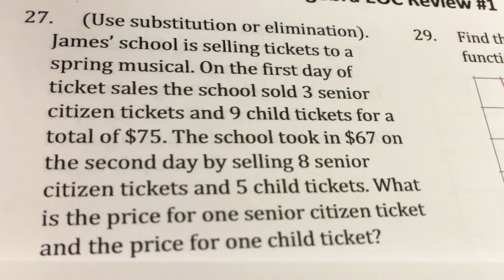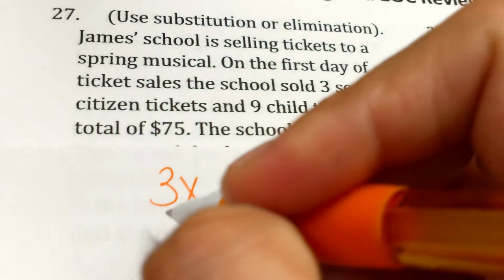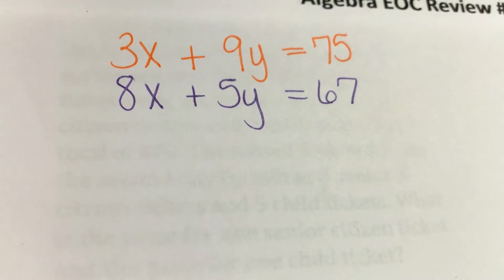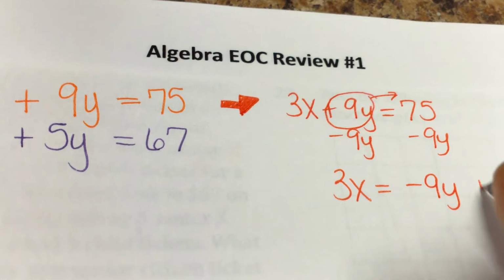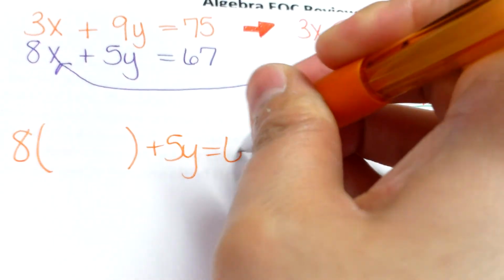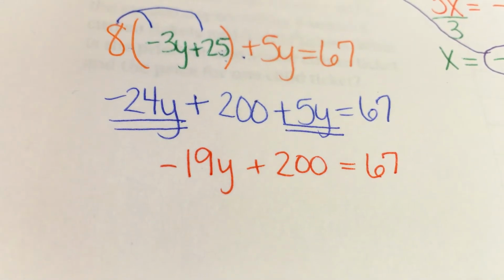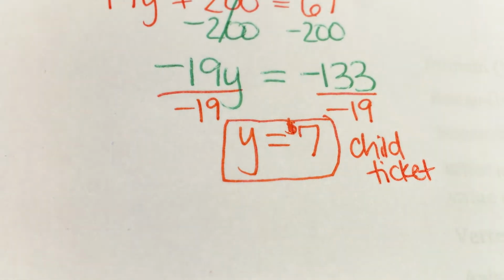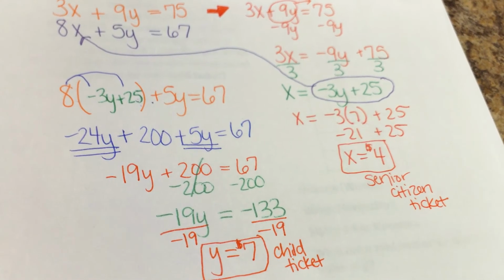Question 27a Substitution Systems of Equations